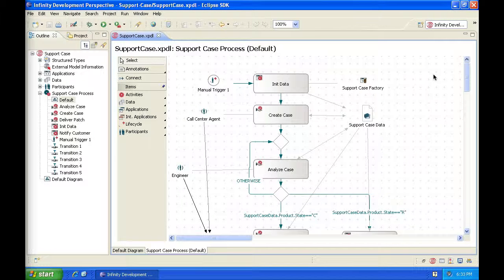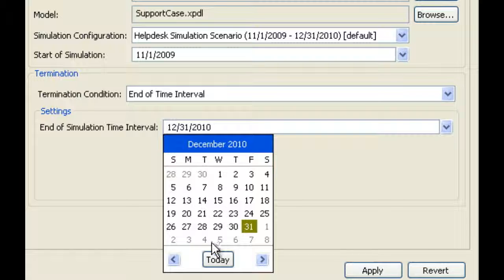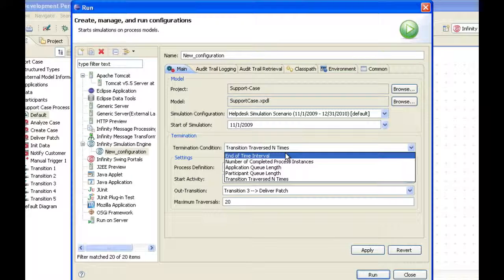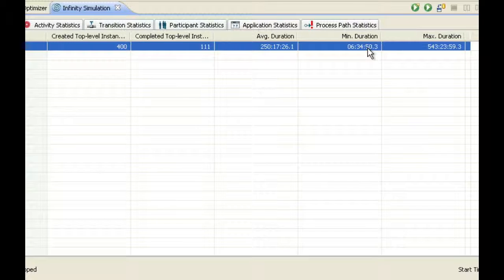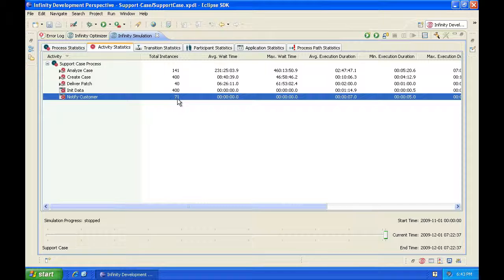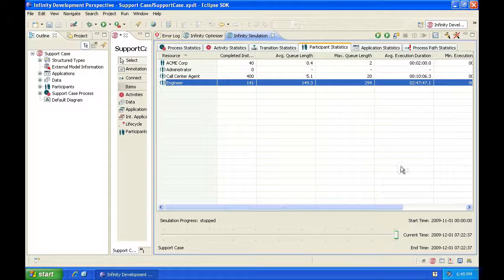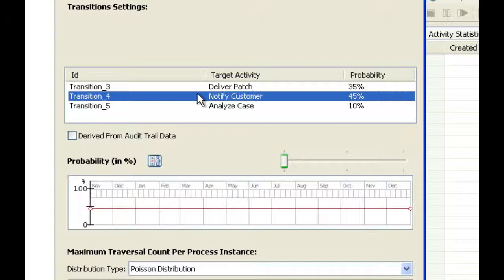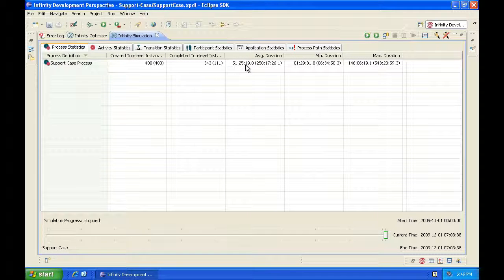Modeling: 006 Simulation Part 2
Learn how to run a Simulation.